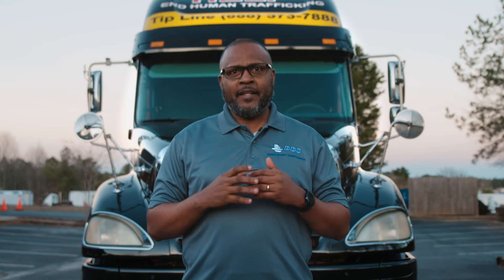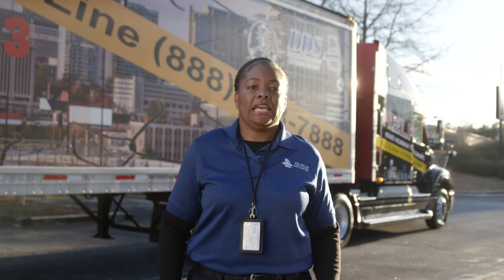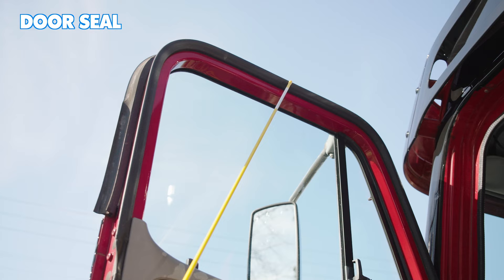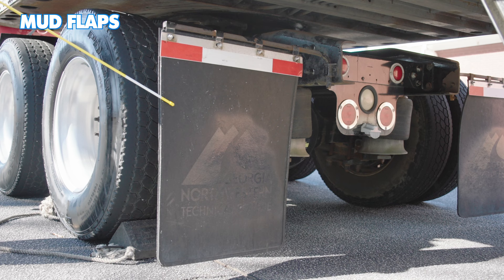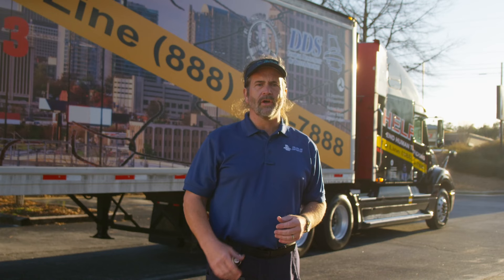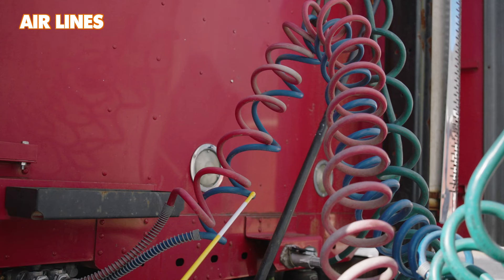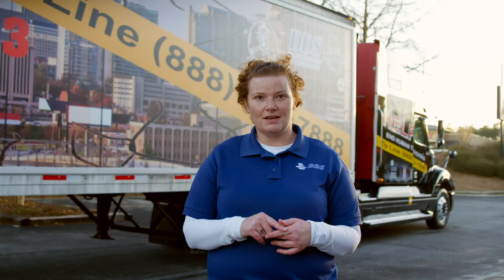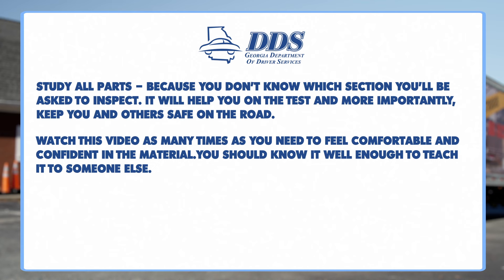CDL Training Video for GA DDS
This video is driving thousands of people into new careers. In collaboration with the Georgia Department of Driver Services, we are training people to pass the Commercial Driver’s License (CDL) Exam. Right now, more than 50% of potential drivers fail at attempts to earn a CDL. With more than 50,000 views and counting, Georgia is helping change that statistic. Here are just a few of the dozens of comments from people who've managed to use this video to start a new career: @Theyhatethegators863 This is the best one I’ve seen very specific and well spoken to understand every component to pass this Pre-Trip. I’ve been searching for a video that gets in-depth on Pre-Trip this is it. @bwaters029 Thank yall so much this will be a life changer and a blessing for our family ❤ @bobbyharris6099 This is one of the most informative CDL Pre-Trip inspections I've seen on video, these individuals give direct statements and descriptions on what and where to inspect with all of the different components of the vehicle setup that would be inspected. @kaydeedryce2192 I agree them Georgia ladies did it, there is no training video that's on point like a sniper like this. ... KEEP UP THE IMMACULATE WORK !!!